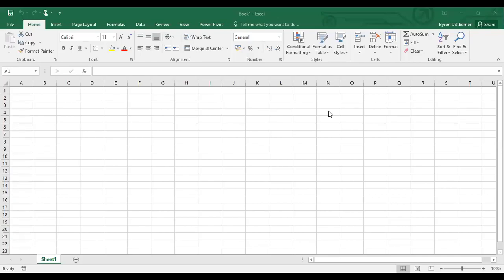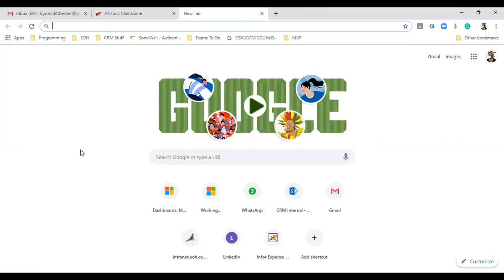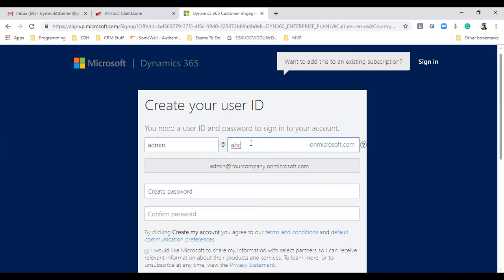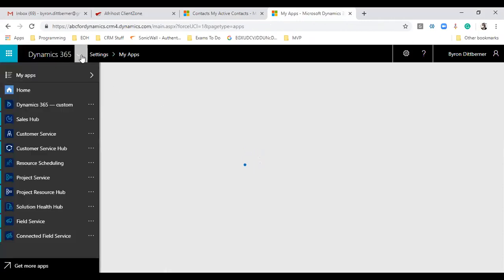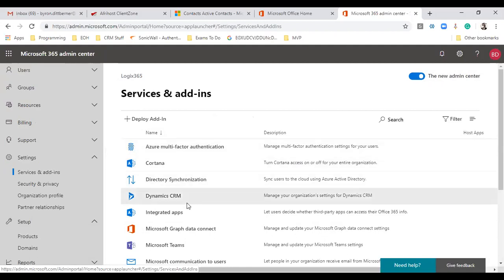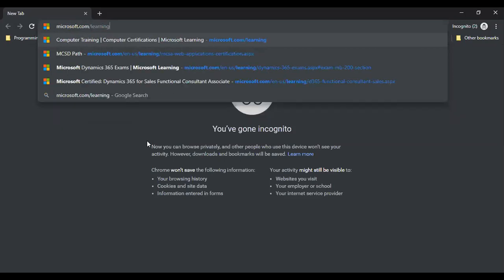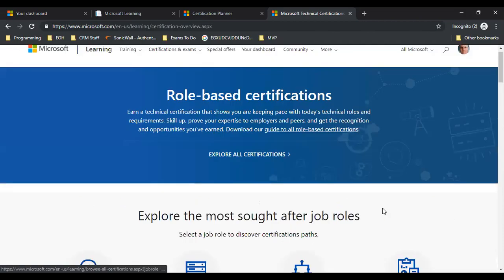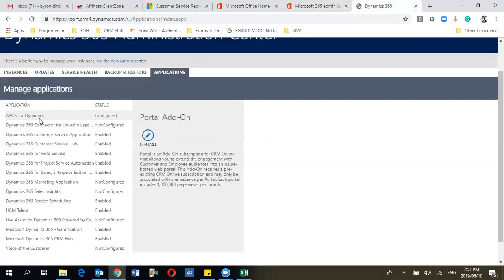Day 1 ABCs for Dyanmics 365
This video demonstrates how to setup a Dynamics 365 trail, How to configure a Customer Self-Service Portal and a basic understanding of CRM

Feel free to join our linkedIn group to get help and tips

Your Dynamics 365 Coach, Byron Dittberner